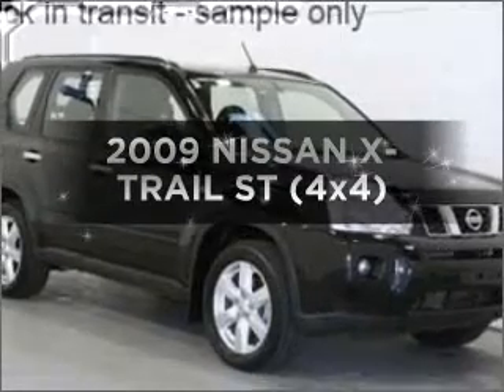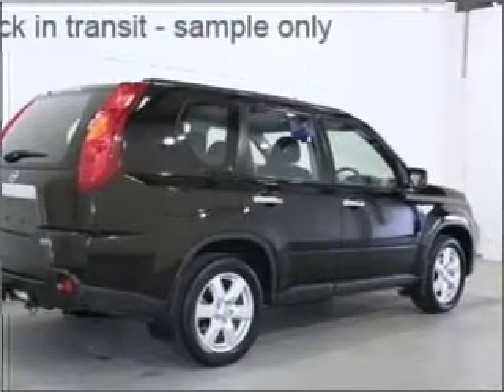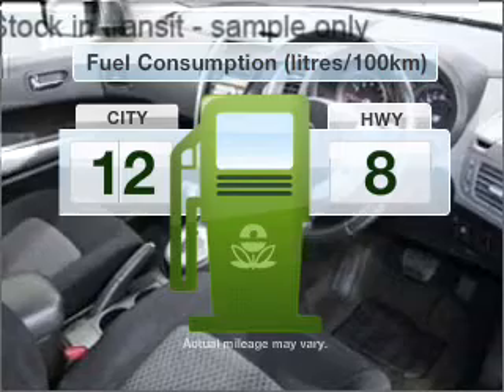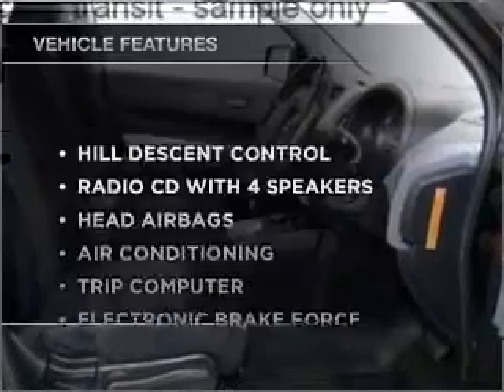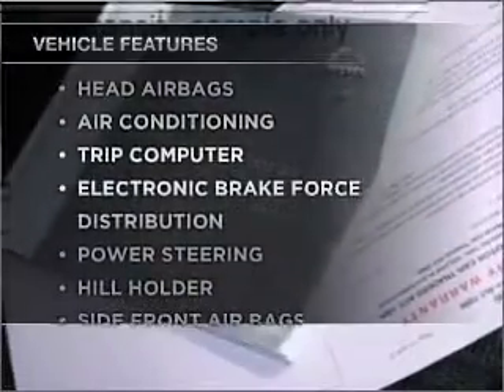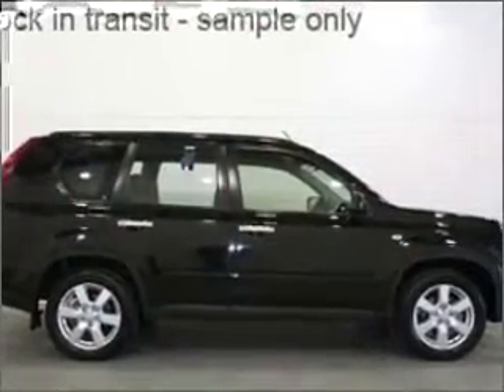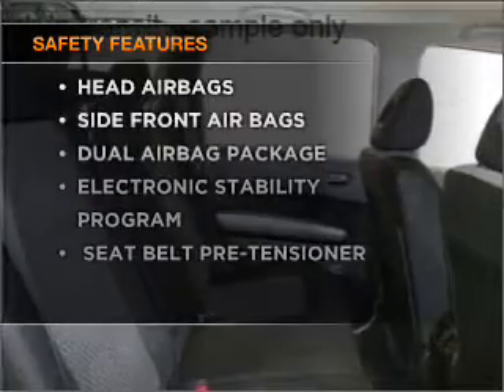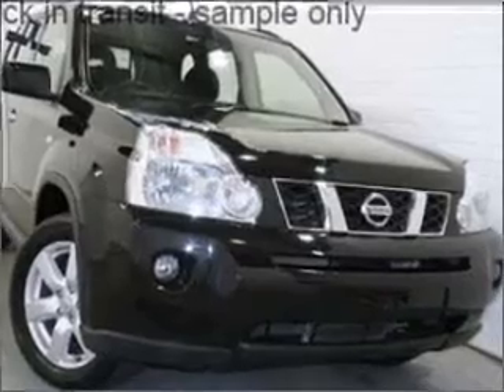2009 NISSAN X-TRAIL ST (4x4) - Moorabbin VIC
2009 NISSAN X-TRAIL ST (4x4) 2.5 litre CVT AUTO SEQUENTIAL WAGON DIAMOND WHITE Exterior.